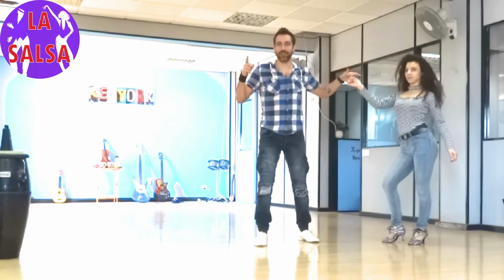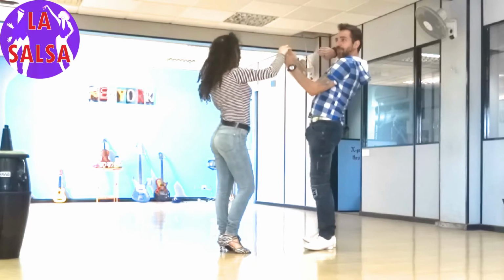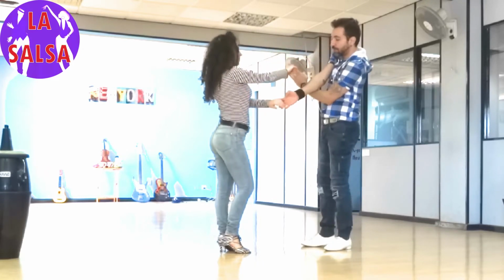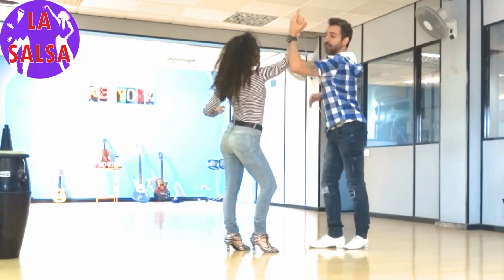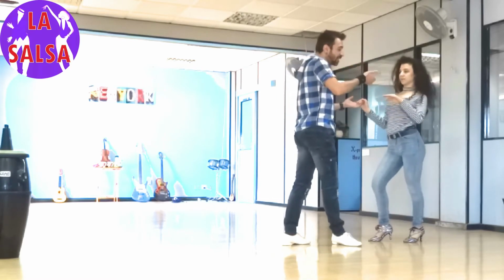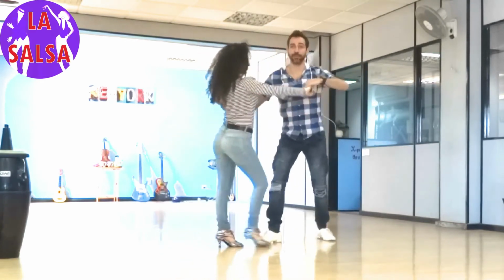#97. Salsa for 'BEGINNER' Couples! ~Let's take it easy~ ;)